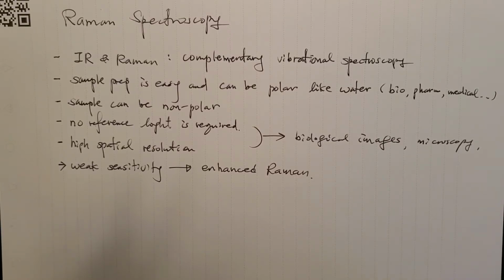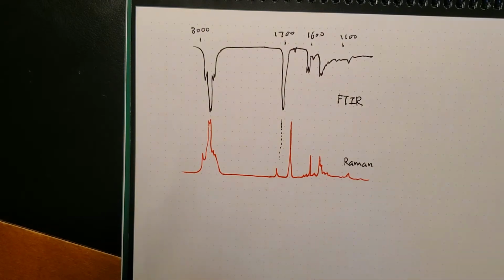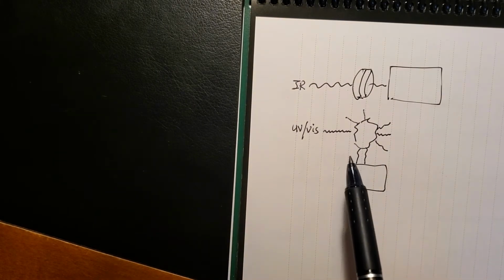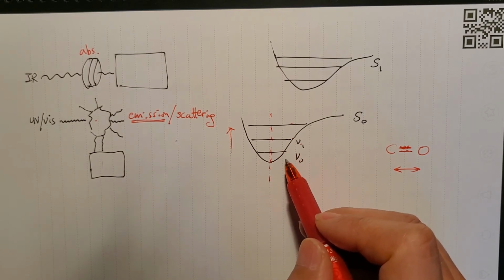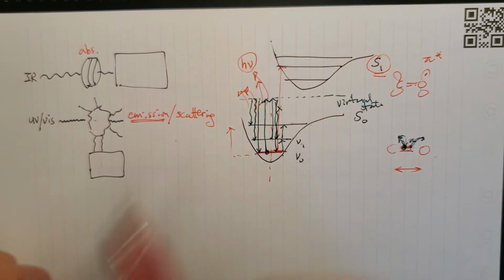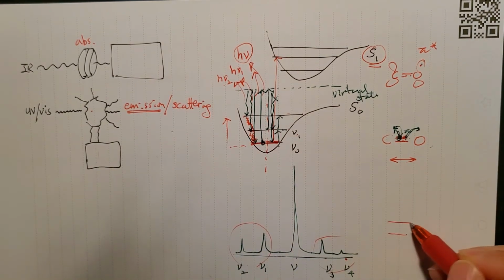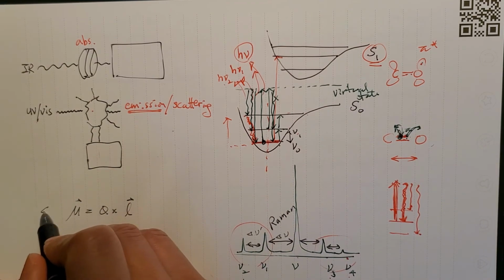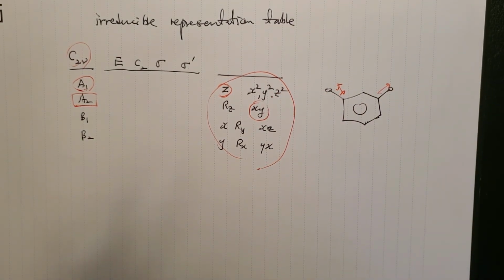A48- Raman spectroscopy